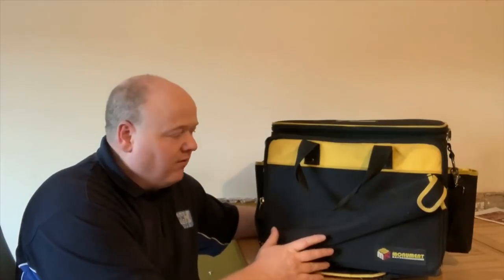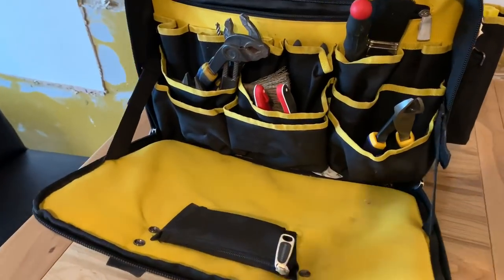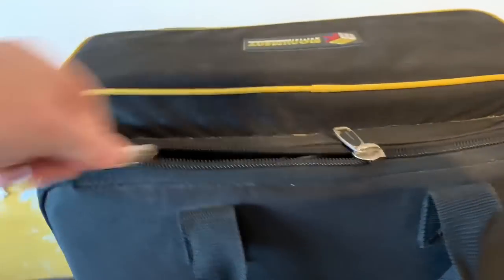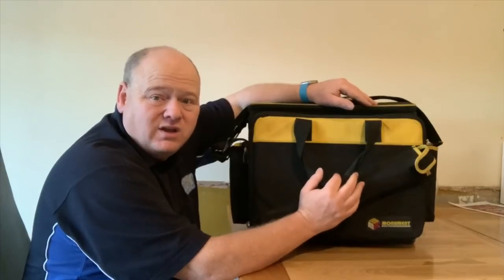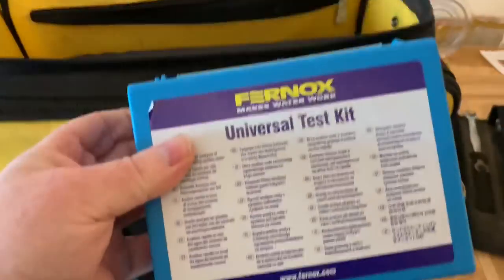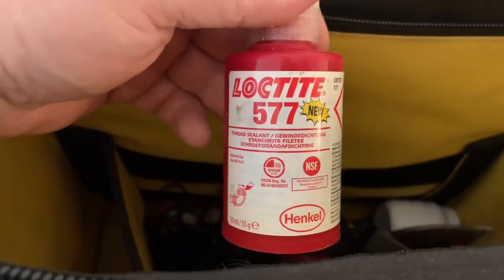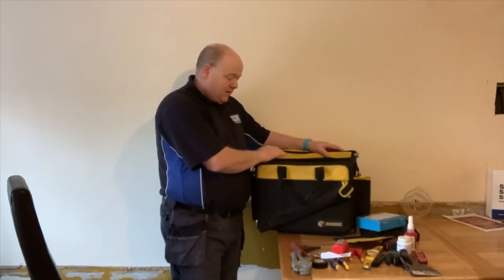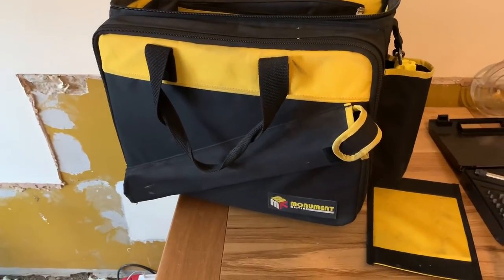Plumbers Tool Bag - Monument Masters Gas Engineer / Plumbers Tool Case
Plumbers tool bag designed by a group of gas engineers. Monument went up and down the country to work with local plumbing and heating engineers to design the perfect bag for gas engineers. They built a team of plumbers and called them monument masters. These plumbers worked with monument to design the perfect tool case for plumbers and gas engineers. Outer pocket for the manometer. Pockets inside for the flue gas analyser and printer. Strong and waterproof rugged bag. Monument masters gas engineer tool case. Perfect tool bag for plumbers.